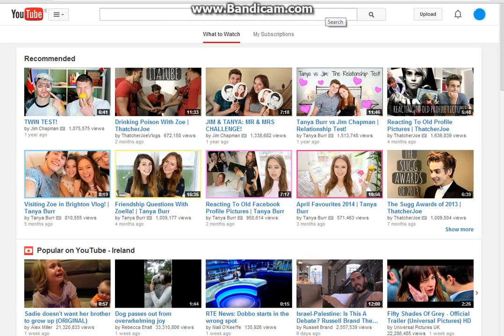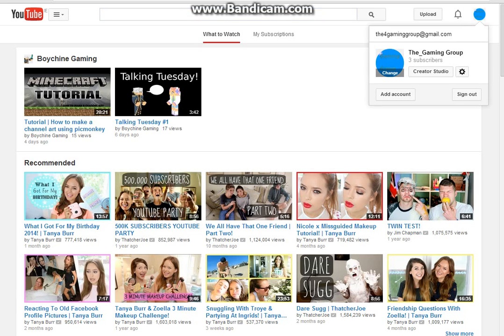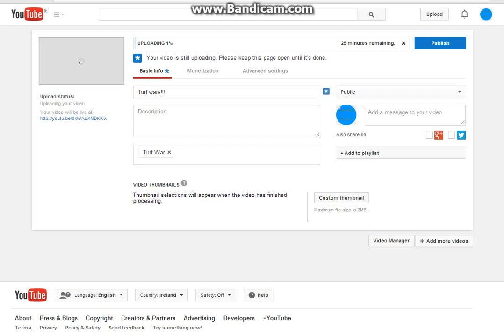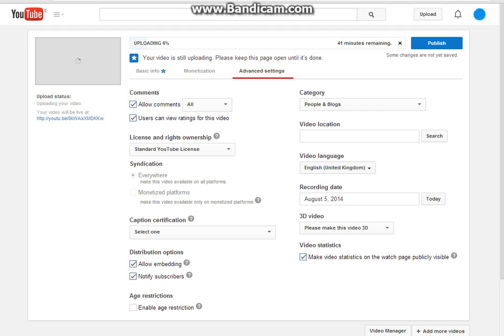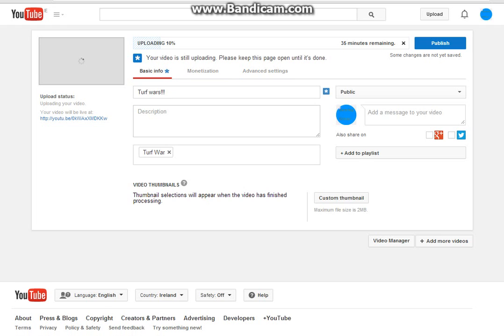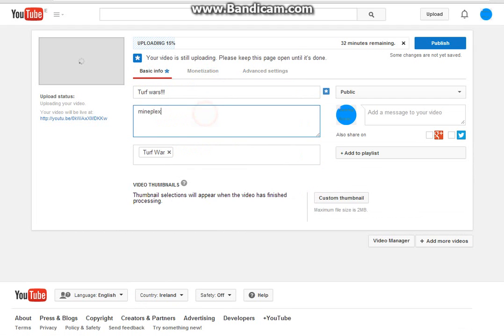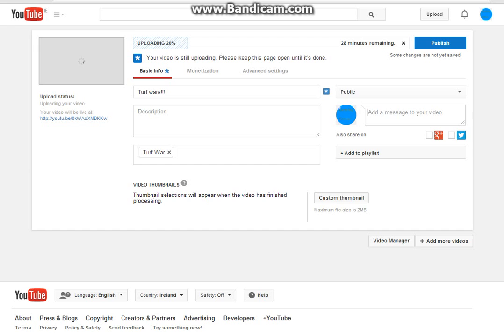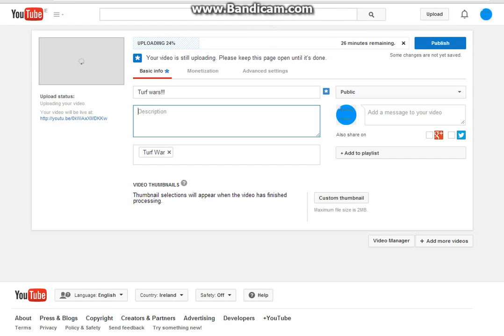Tutorial-Tuesday How to upload a video to Youtube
Hey guys new video hopes you loves it!!
and dont forget to be rosy!!